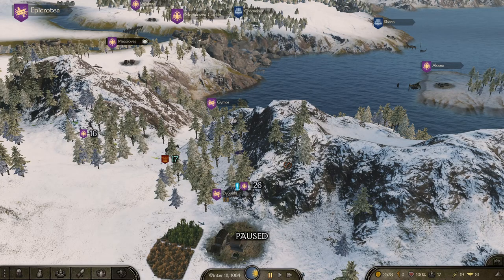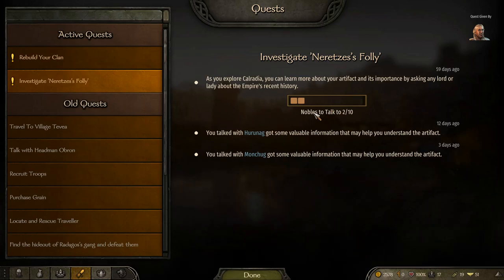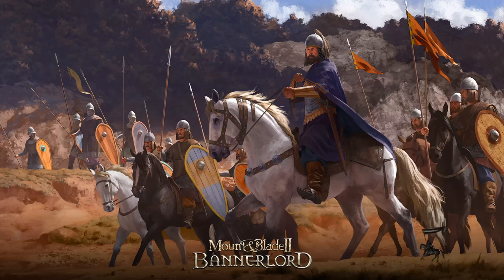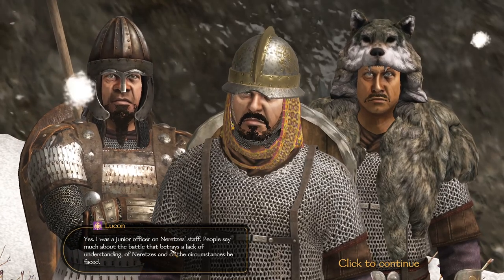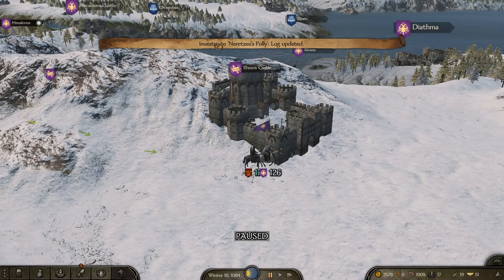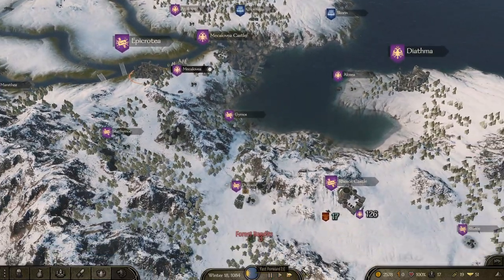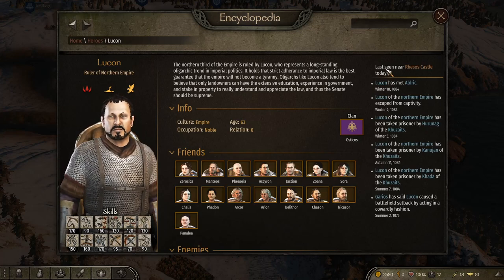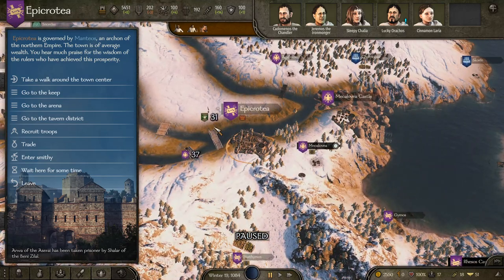How to Complete Neretzes Folly Quest - Bannerlord II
Search these names for the quest:
1. Garios
2. Mesui
3. Rhagaea
4. Unqid
5. Derthert
6. Lucon
7. Olek
8. Mesui
9. Ergeon
10. Raganvad
11. Debana
12. Godum
13. Tais
14. Adram